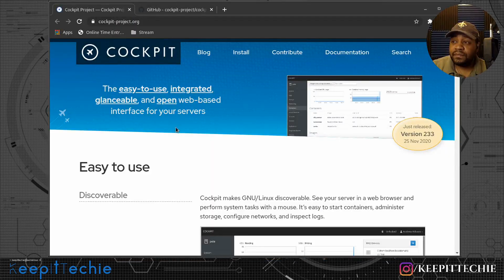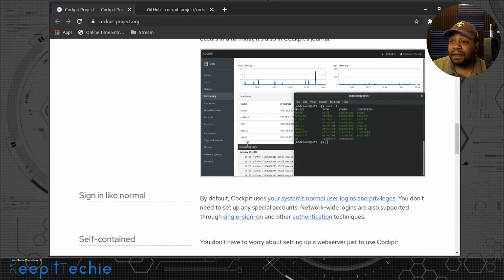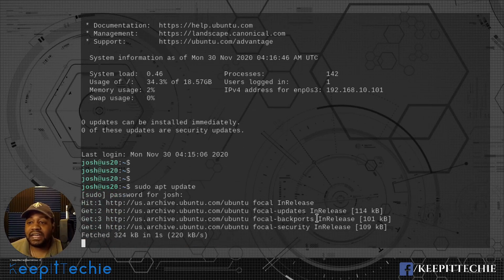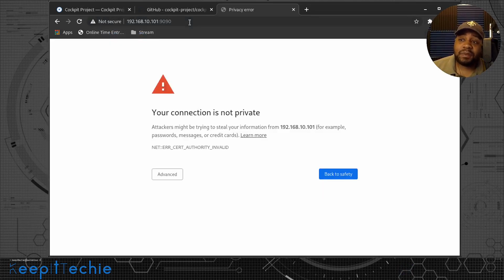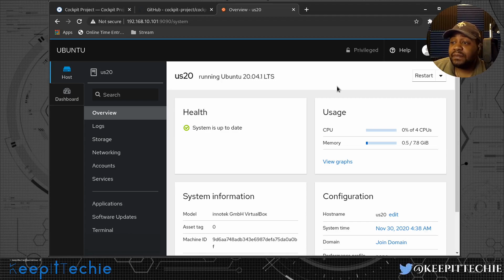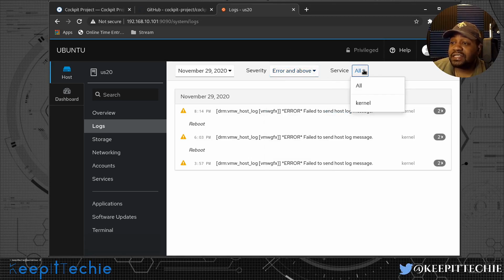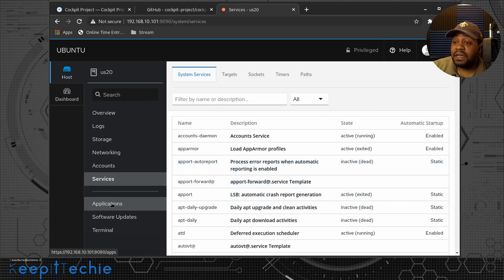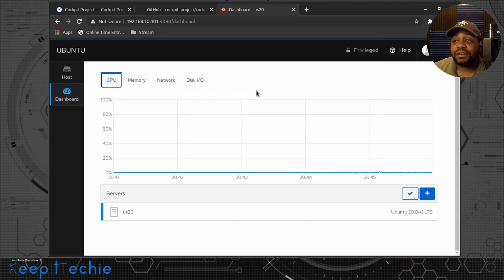Cockpit | Linux Server Management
What's up Linux Community!!! In this video, I show you how to install and setup Cockpit on a Linux Server. Cockpit is a service for Linux that provides a web-based interface for managing and monitoring hosts.

Bitcoin Address:
bc1qgxzq9ck5nhud8ekmpt46l9u5gn3ty5w9n6mmd4

Ethereum Address:
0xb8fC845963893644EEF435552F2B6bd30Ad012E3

XRP Address:
rKrUvWFT7hVtD5JCcCY9s2HFQZ5UHViLD

Litecoin Address:
LNfWvkcFVfKZXJV28dzU9g7FQ7FYtg5cFg

Dash Address
Xu4VgqCkN4d1JKfzdjMNdb63Mfup3Cmnqx

Zcash Address
t1fqyxF3pFtRDuz2Vprt4m5pXWa8rs97Swr